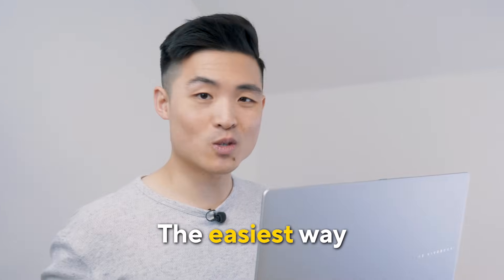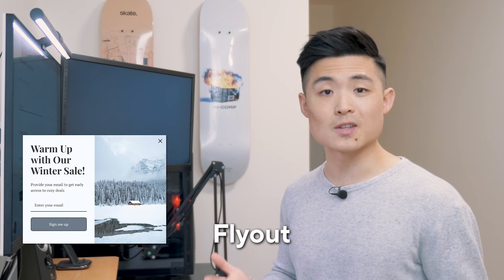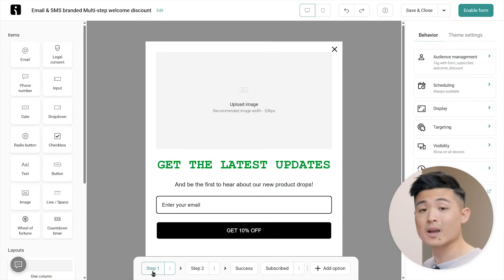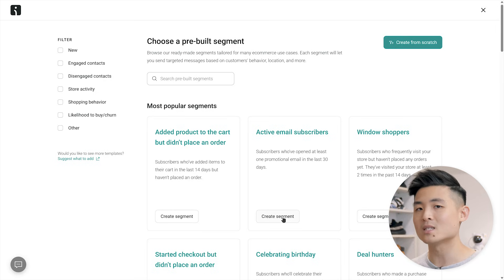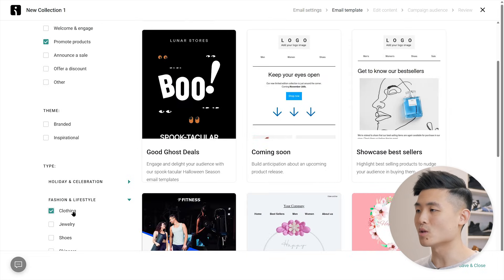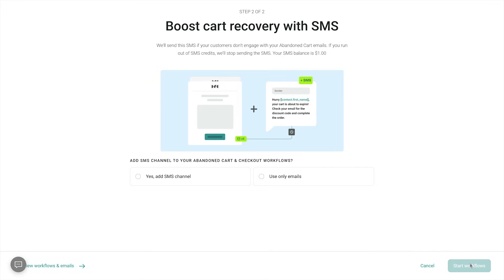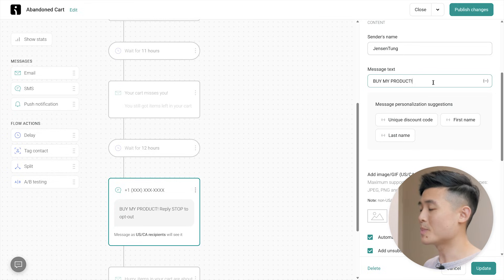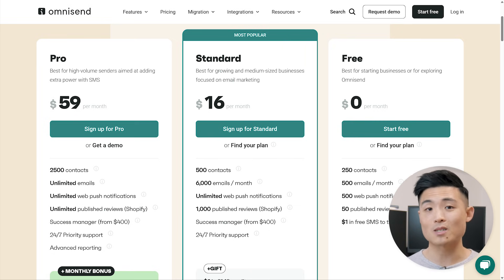How To Start Email Marketing For Beginners With $0 (2026)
💰 Get FREE discounts worth $1,600 when starting your online business, personally curated by me

*VIDEO SUMMARY*
Today, I’m going to show you the easiest way to start email marketing with $0—from designing an effective form to collect emails, to creating a high-converting email campaign, to automating your emails so you can make sales in your sleep.

*TIMESTAMPS*
0:00 - Start email marketing today!
0:19 - Step 1: Setup
1:28 - Step 2: Forms
4:44 - Step 3: Segmentation
6:05 - Step 4: Campaigns
8:12 - Step 5: Automation
12:05 - Step 6: Reports